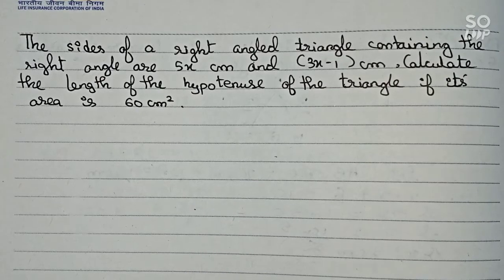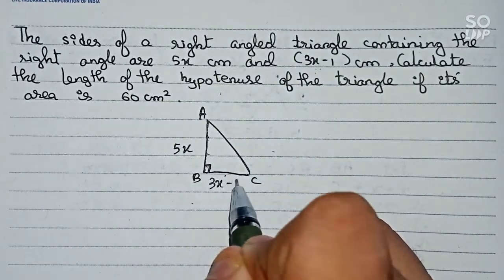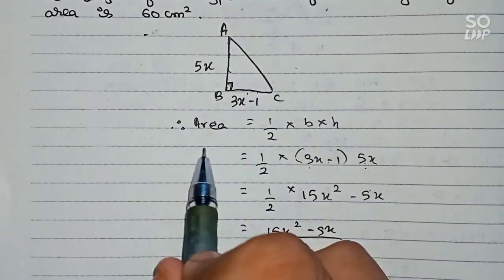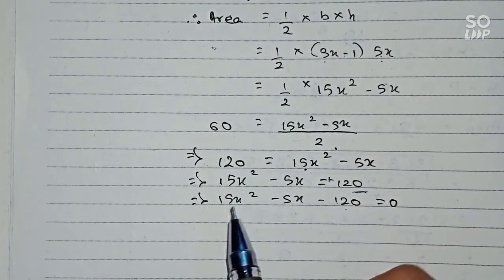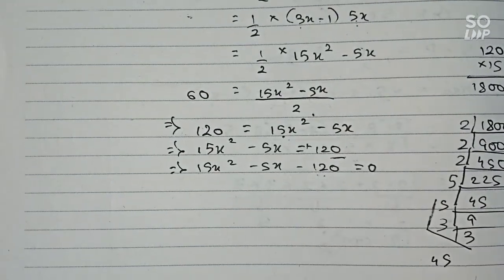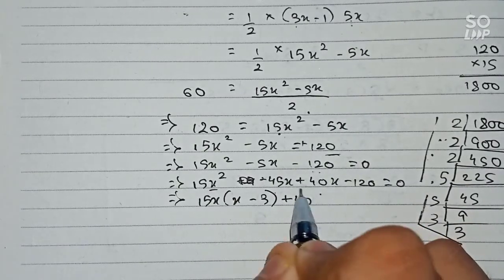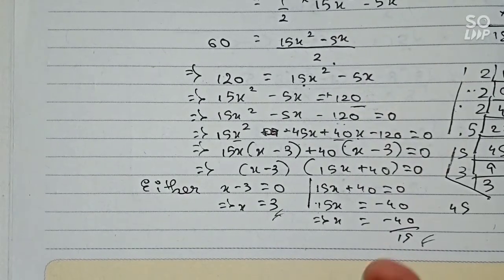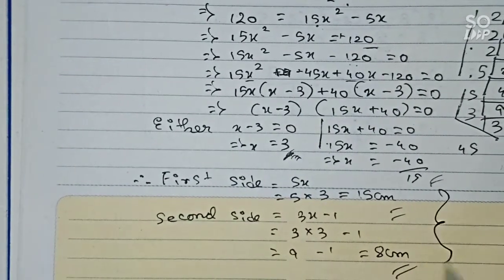The sides of a right angled triangle containing the right angles are 5x cm and (3x - 1)cm.....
The sides of a right angled triangle containing the right angles are 5x cm and (3x - 1)cm. Calculate the length of the hypotenuse of the triangle if its area is 60cm².